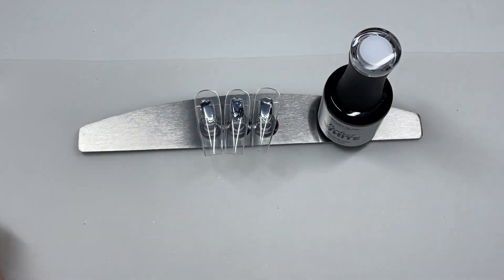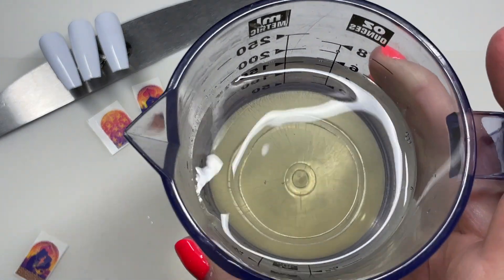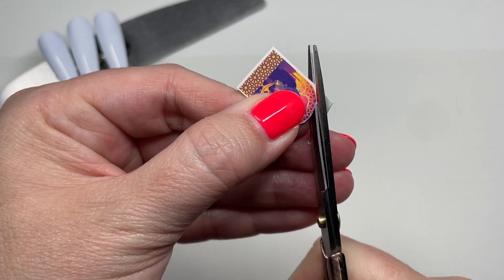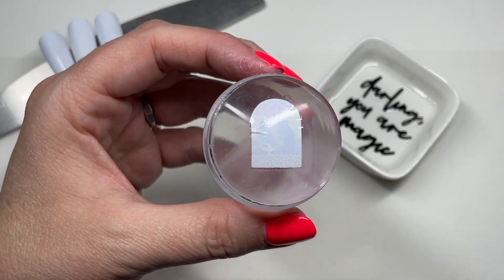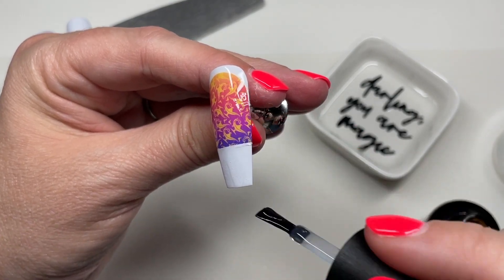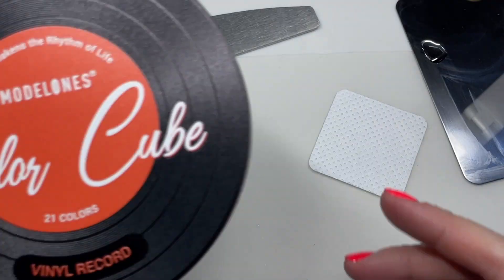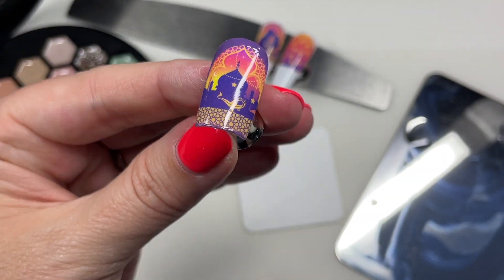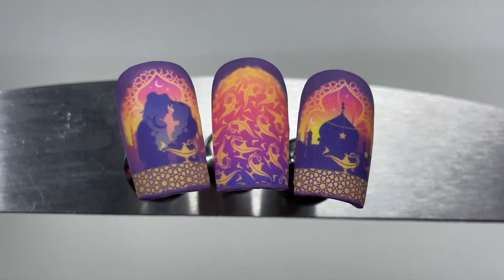ALADDIN NAILS 🧞‍♂️ ft. @Whatsupnails Water Decals | Simple DIY Nail Art for Beginners 💜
Quick & easy nail art at home -- you don't even need to use gel polish products. @Whatsupnails water decals are soooo simple to use! 🥰